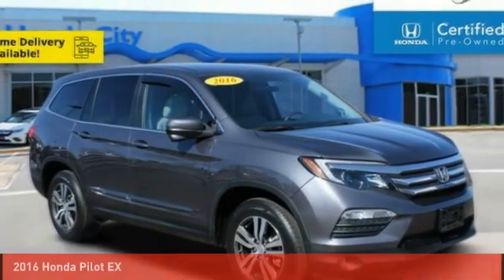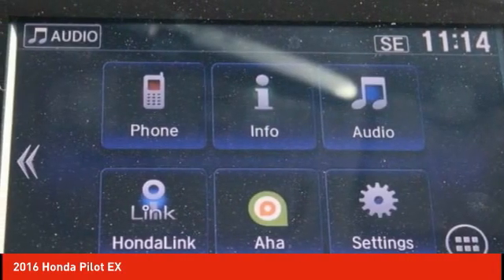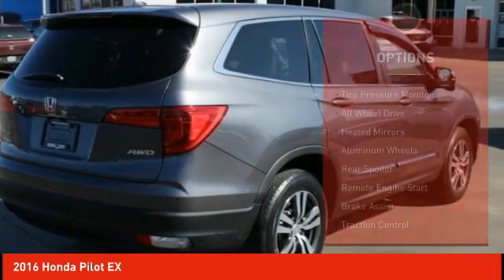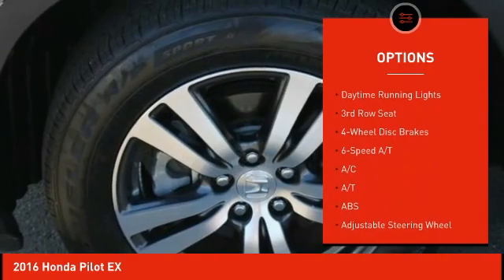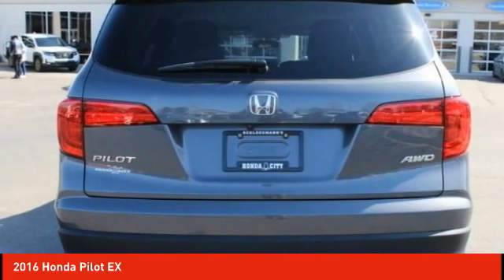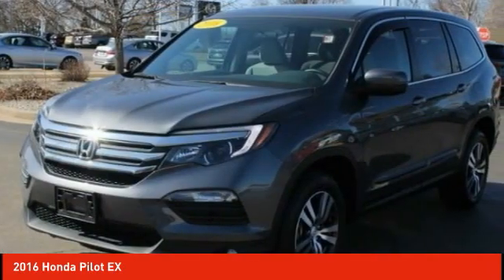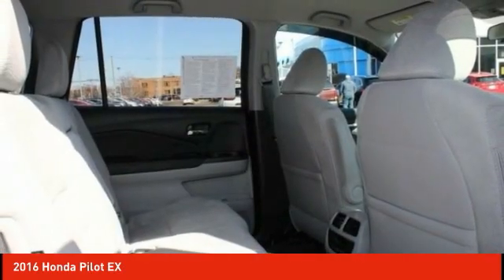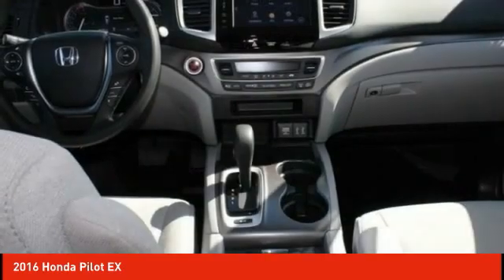2016 Honda Pilot Schlossmann Honda City Inventory 10685A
2016 Honda Pilot EX

3450 South 108th St.

2016 Honda Pilot EX Local Trade, Bluetooth, Odor Free Clean Interior, 3rd Row Rear Seating, 8 Passenger Seating, Winter Ready AWD, Purchased Here Serviced Here, Budget Friendly Car, One Owner, AWD. CARFAX One-Owner. Clean CARFAX.brbrCertified. Honda Combined Details:brbr * Powertrain Limited Warranty: 84 Month/100,000 Mile (whichever comes first) from original in-service datebr * Vehicle Historybr * Roadside Assistance for the duration of the Certified Pre-Owned Limited Warranty. Up to two complimentary oil changes within the first year of ownership. SiriusXM 90-Day Trial (for HondaTrue Certified+ program), Vehicles purchased within New Vehicle Limited Warranty period: extends New Vehicle Limited Warranty to 4 years*/48,000 miles*. Roadside Assistance for the duration of the Certified Pre-Owned Limited Warranty. Up to two complimentary oil changes within the first year of ownership. SiriusXM 90-Day Trial (for HondaTrue Certified program)br * Warranty Deductible: $0br * Roadside Assistancebr * Limited Warranty: 12 Month/12,000 Mile (whichever comes first) after new car warranty expires or from certified purchase date (for HondaTrue Certified program), 60 Month/86,000 Mile (whichever comes first) from original in-service date, if purchased within new vehicle limited warranty period (for HondaTrue Certified+ program)br * Transferable Warrantybr * 182 Point InspectionbrbrbrOdometer is 64768 miles below market average!brbr18/26 City/Highway MPGbrbrAwards:br * ALG Residual Value Awards, Residual Value Awards * 2016 KBB.com Best Buy Awards * 2016 KBB.com Best Buy Awards Finalist * 2016 KBB.com 16 Best Family Cars * 2016 KBB.com Brand Image AwardsbrKelley Blue Book Brand Image Awards are based on the Brand Watch(tm) study from Kelley Blue Book Market Intelligence. Award calculated among non-luxury shoppers. Kelley Blue Book is a registered trademark of Kelley Blue Book Co., Inc.brAn Award-Winning, dealership you can trust! Winner's of American Honda's prestigious Presidents Award for 2016, 2017, 2018 & 2019, Honda Masters Circle award & the Council of Parts & Service Professionals award for 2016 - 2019.brWe have Spanish speaking staff in all departments, Se habla espanol. Serving Bayside, Beaver Dam, Beloit, Belvidere, Brodhead, Brookfield, Brown Deer, Burlington, Cedarburg, Colum